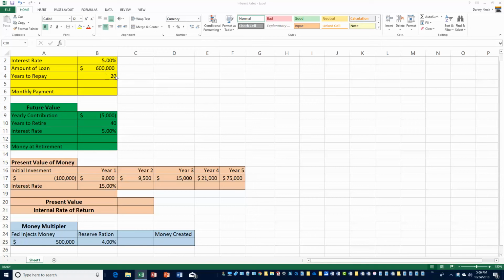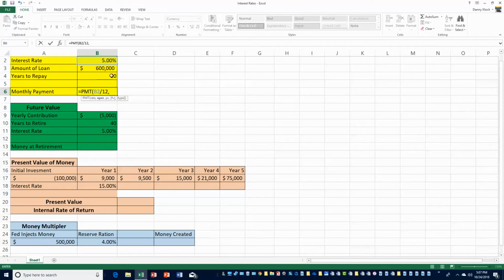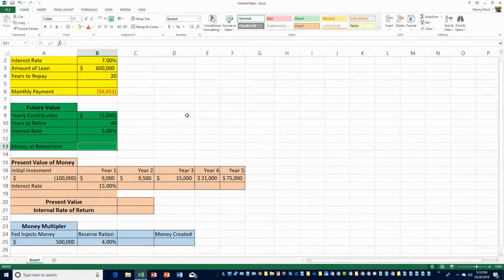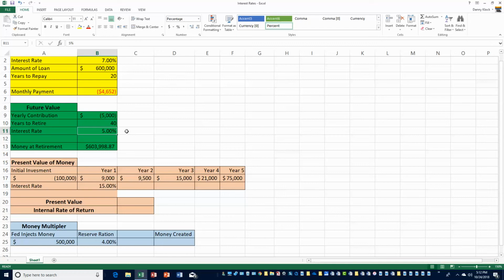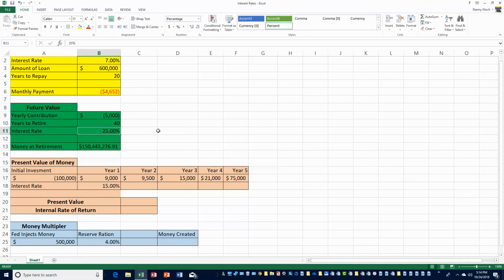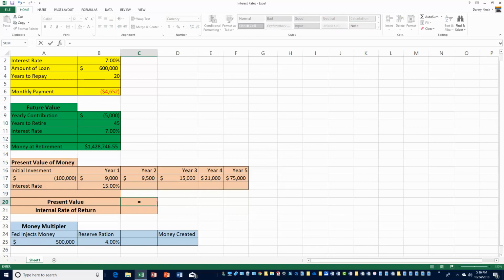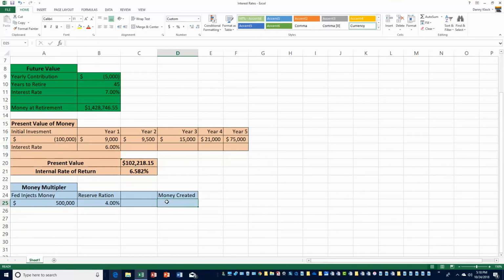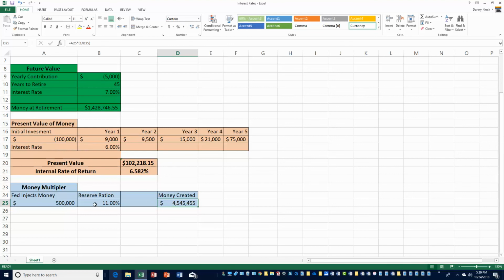Interest Rate help